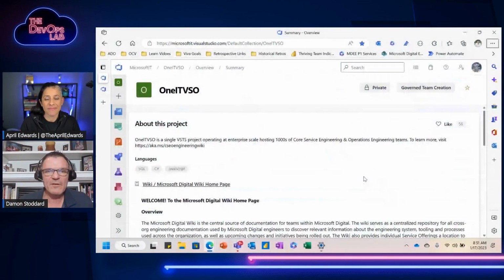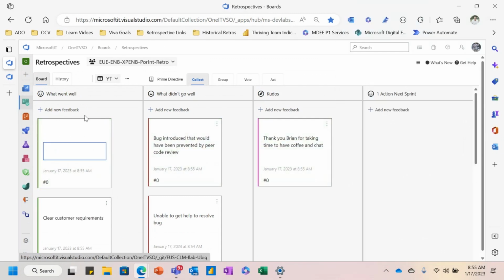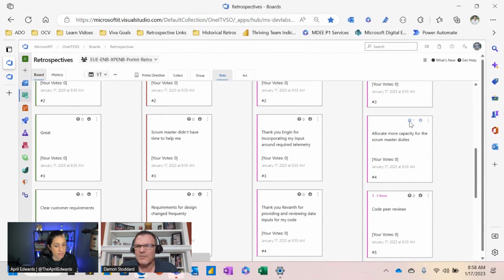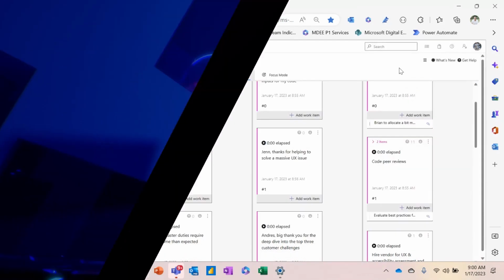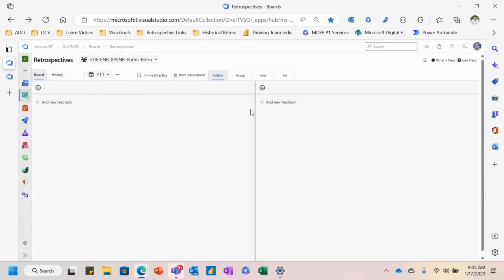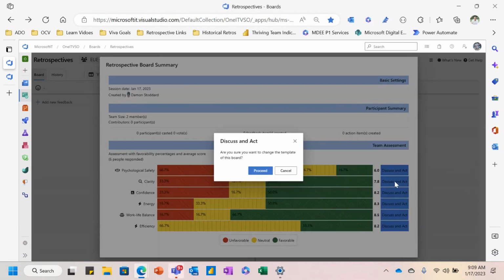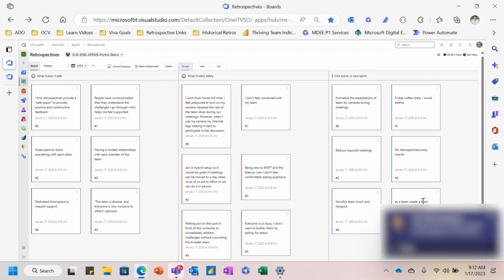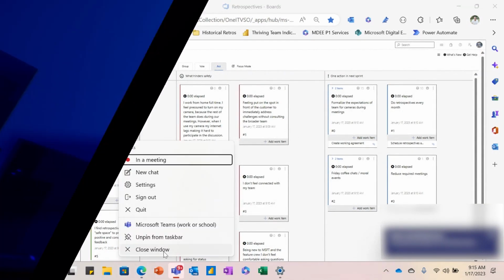Retrospectives: Be Agile and Thrive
Agile Retrospective | Hands-On Tutorial | Azure DevOps

In this video we introduce the retrospective approach and tooling enabling teams to continuously improve and achieve a 20-25% productivity enhancement with as little as an hour per month. We also introduce a new capability of the retrospective tooling that helps teams identify factors that enable them to thrive.

▬▬▬▬▬▬  TIMESTAMPS ⌚  ▬▬▬▬▬▬
01:20 - Why retrospectives?
02:05 - Retrospectives and Productivity
03:30 - Demo: How to set-up a retrospective in Azure Dev-Ops
05:49 - The Prime Directive
14:00 - Factors that contribute to thriving teams
15:00 - Demo: How to set-up a retrospective board with Team Assessment
17:05 - Team Assessment questions and associated research
17:54 - Psychological safety research
19:00 - Reviewing your team's assessment results and creating a new board to analyze
20:49 - Improving psychological safety in development teams and associated research